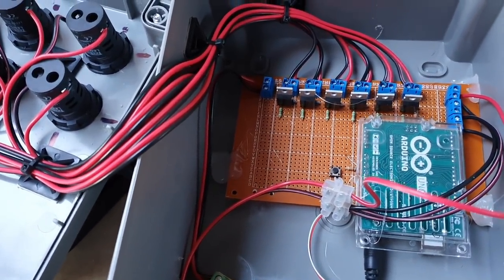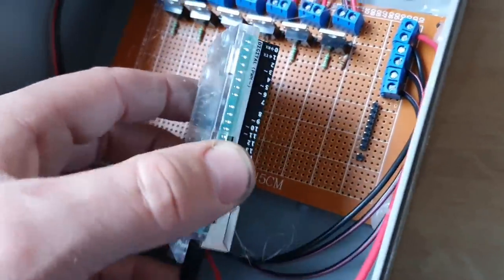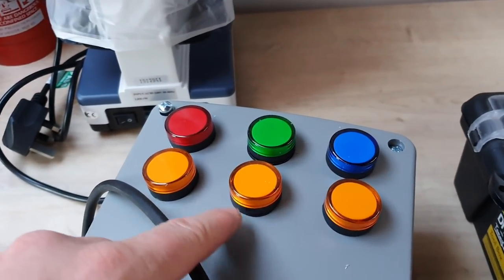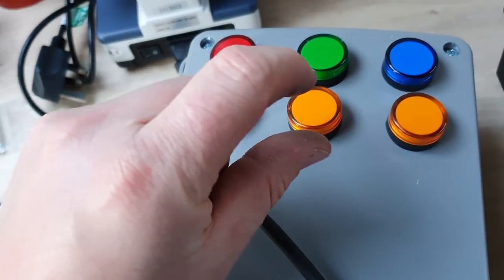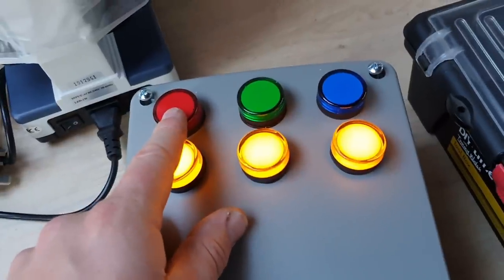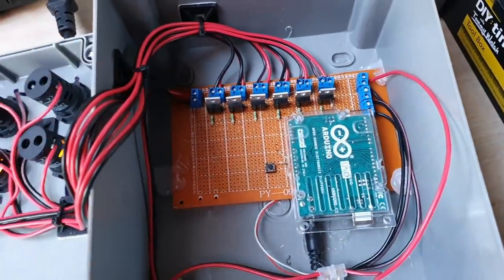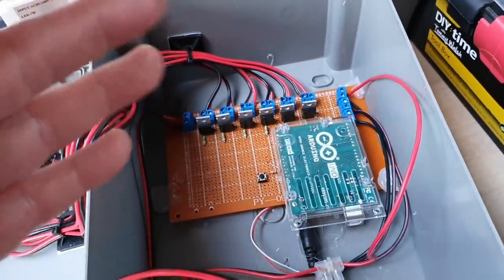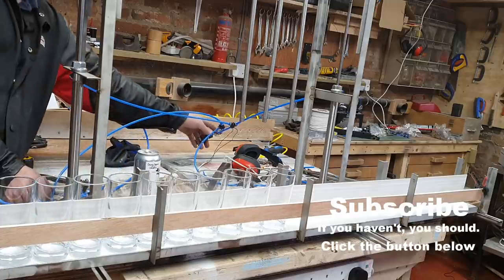Can Filler Build ~ Control Panel